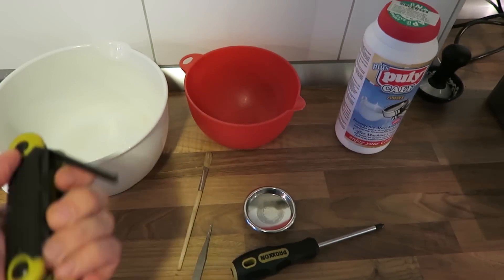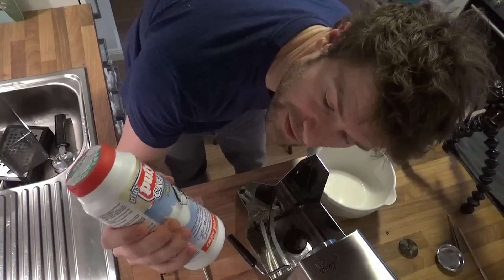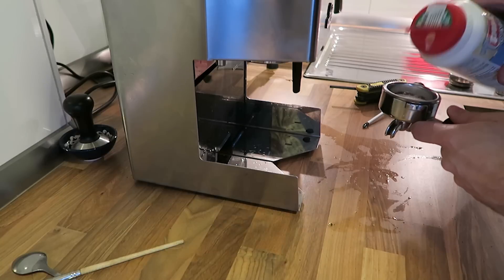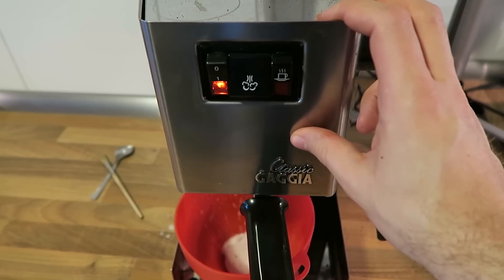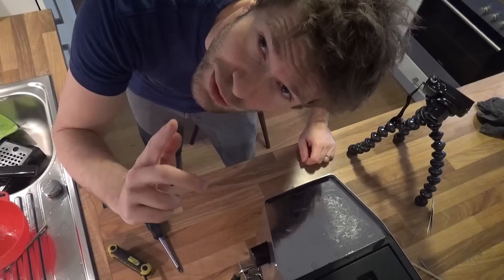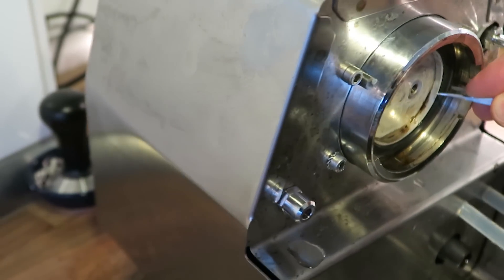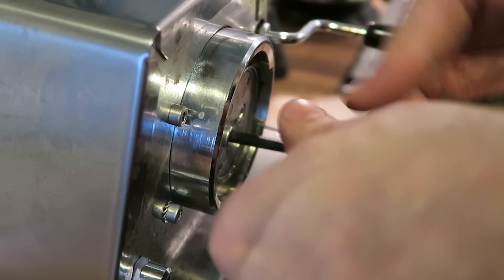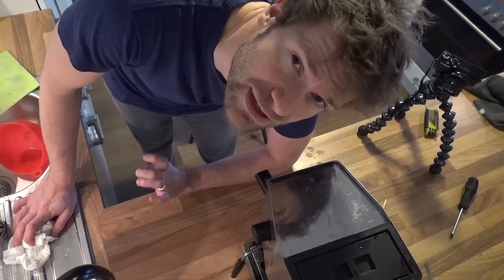GAGGIA CLASSIC CLEANING | How to clean your GAGGIA Espresso Machine fast and easy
Learn how to clean your Gaggia Classic Espresso Machine. Follow the easy step by step instruction in the video or just follow the manual for cleaning your Gaggia Classic Espresso Machine down below.

Manual for cleaning the Gaggia Classic Espresso Machine:

For cleaning your Gaggia Classic, you gonna need the following things:

- A backflush disc
- A Allen wrench
- A screwdriver
- A brush
- A tweezer
- Two big bowls
- Coffee Machine Cleaner

Step 1: Get the water tank out of your Gaggia Classic and put the espresso machine onto its back. Take your screwdriver and unloose the small screw in the coffee strainer. Put the coffee strainer aside.

Step 2: Now take out your Allen wrench and unloose the two screws which were hidden under the coffee strainer. Take out the small plate and put it aside.

Step 3: Put a teaspoon of coffee machine cleaner into one of the bowls, add boiling water and put all parts you just unloosed into the water to clean it.

Step 4: Take the brush and clean the part where the small plate was. Put the Gaggia Classic back up again, put the water tank back again and add some water.

Step 5: Now take the backflush disc and set it into the brewing group (where you normally put your coffee in). Add some coffee machine cleaner into the backflush disc and some boiling water. Put the brewing group back into the Gaggia Classic.

Step 6: Now switch on the Gaggia, wait until the right light is on and then press the button - like you would make an espresso. Wait 10 seconds until you switch of the Gaggia Classic again. Repeat 5-6 times.

Step 7: Get out the brewing group and clean it under water. Get it back again into the machine and now flush it again with clear water.

Step 8: Get out the brewing group again. Get your second bowl, add some coffee machine cleaner, add some boiling water and put all parts of your brewing groups separately in there (inkl. the filter basket). Let it clean.

Step 9: Now take out the water tank again and put it back onto the espresso machine. Take your tweezer and take out the black rubber ring, which you will see. Clear it under water (no coffee machine cleaner needed).

Step 9: Now clean all the different parts of the Gaggia Classic under clear water to get rid of the coffee machine cleaner. Put everything back together.

Step 10: Put the Gaggia back up again, put the water tank back again and add some water. Flush the machine again with clear water for the last time.

Now enjoy your espresso.

I hope you liked my video "How to clean your Gaggia Classic Espresso Machine".